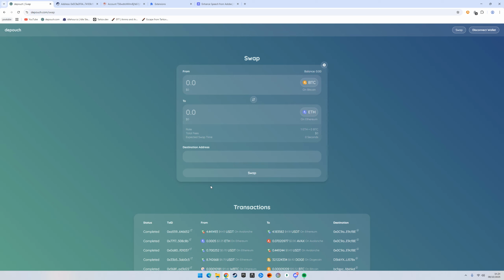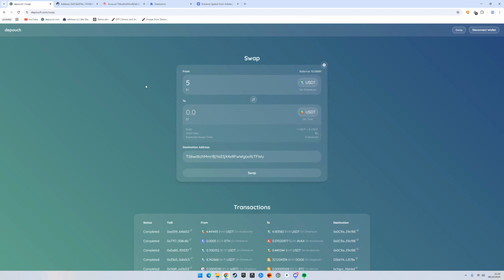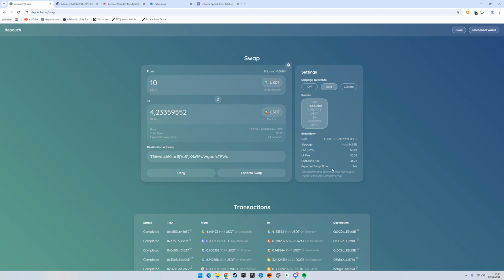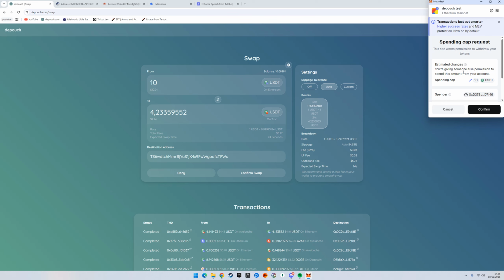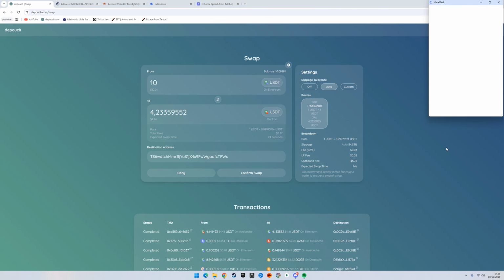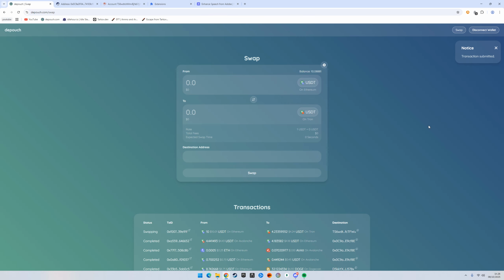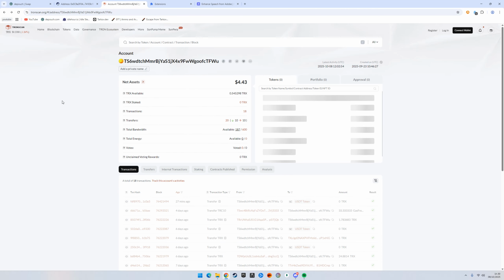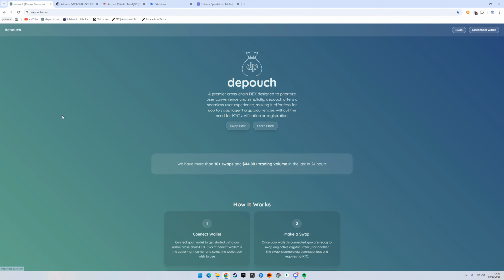Swap USDT on Ethereum to USDT on Tron using MetaMask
In this short video, we show you how to swap USDT on Ethereum network to USDT on Tron Blockchain using MetaMask. The best DEX with no KYC!

depouch - experience financial freedom